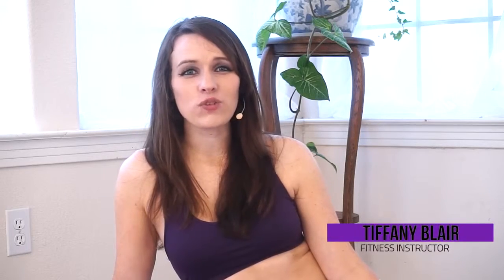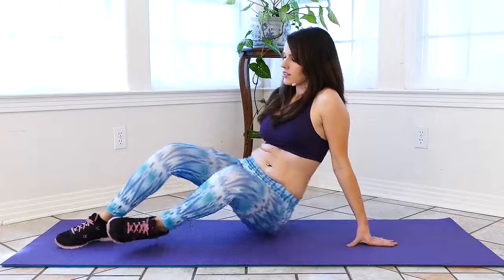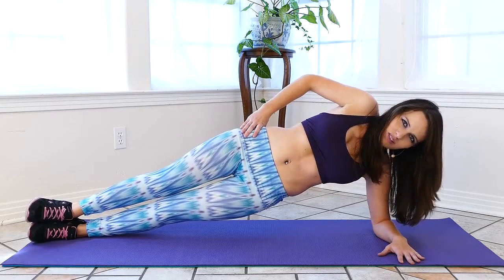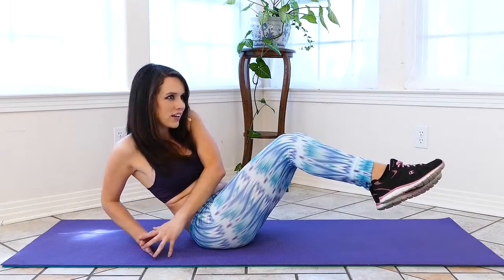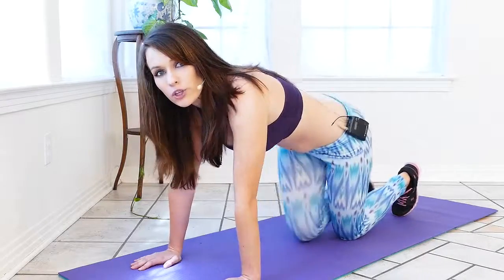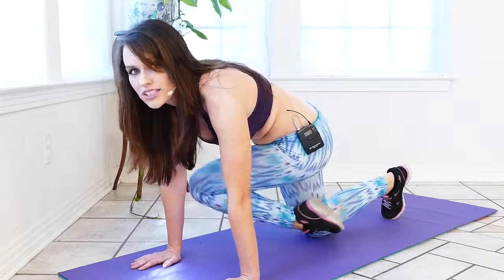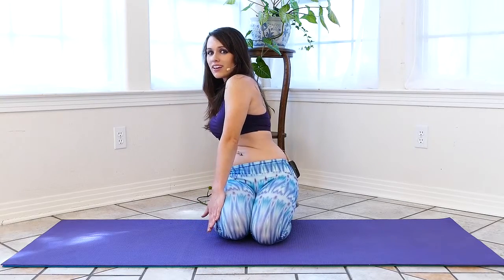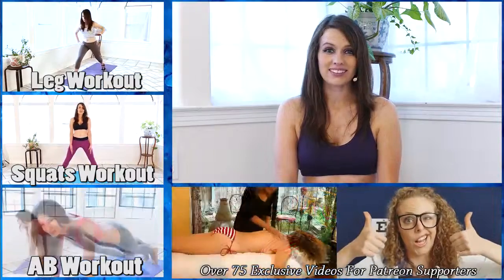Reduce Belly Fat at Home! Muffin Top Workout for Core, Abs & Flat Tummy, Beginners Fitness 10 Min